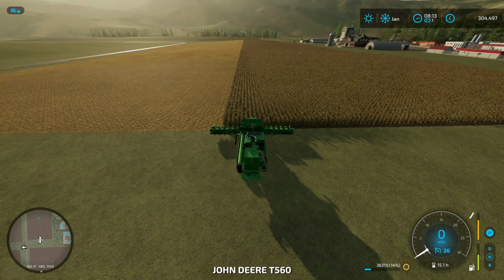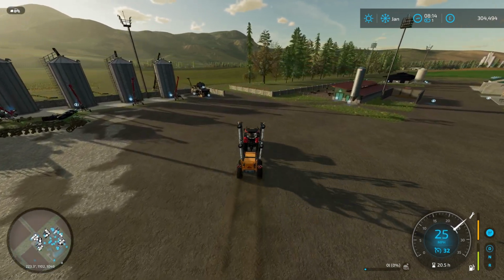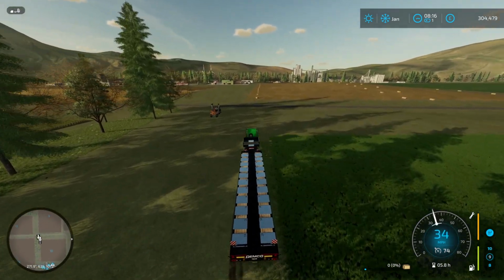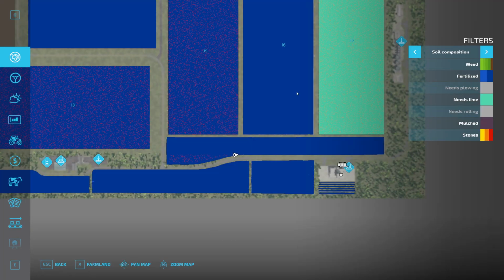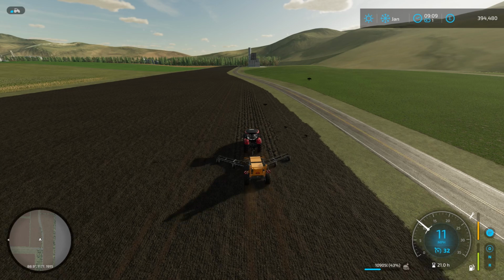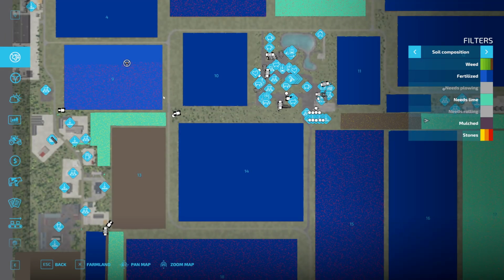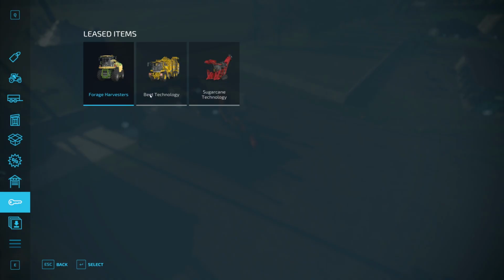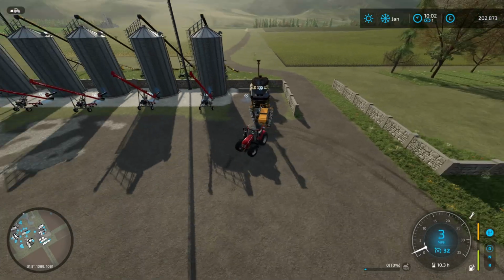FS22 £10 Million Debt Challenge Part 77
Its farming time.  Join me as i attempt to farm my way out of crippling debt.

I am starting with no land, no vehicles, no money and a £10 million in debt. The goal is to reach £100 Million cash, own all the land and no debt.

Played in a casual fun relaxing way, with many mods used. not all of them are realistic at all but are fun to use.  Join me as i either get out of debt or more likely just lose my mind trying, all while having as much fun as possible.